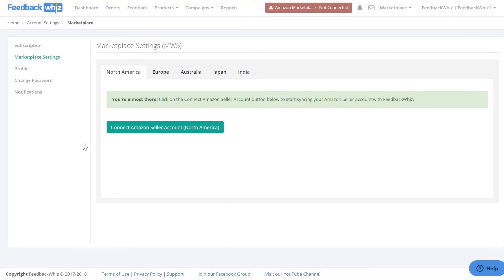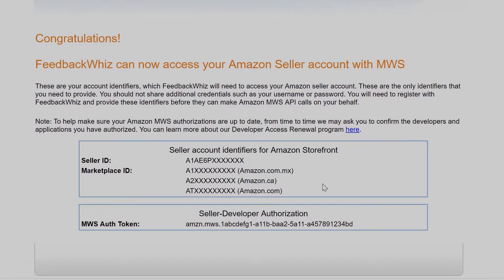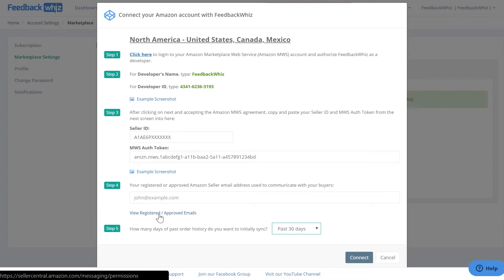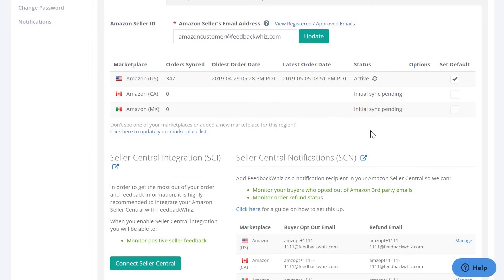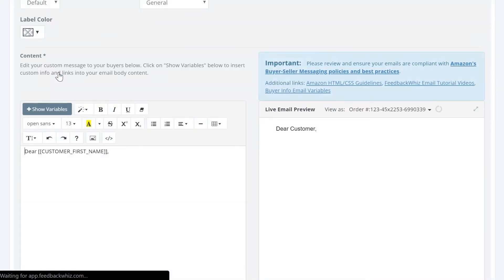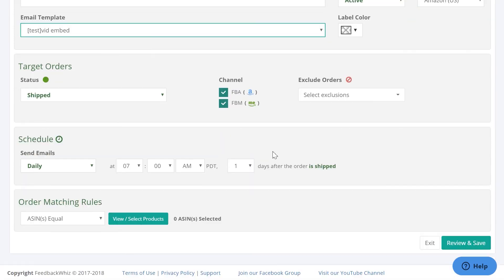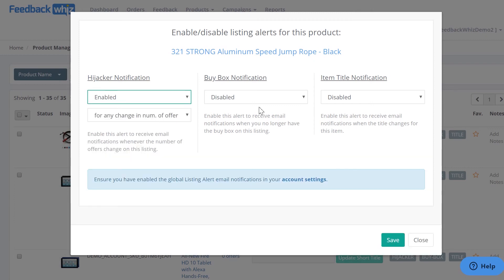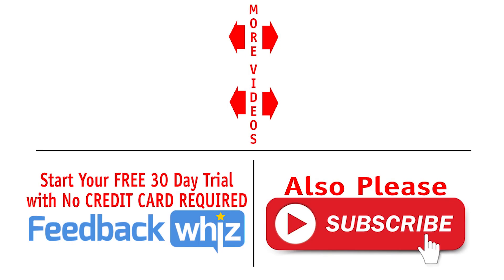A Tutorial on How to Set Up FeedbackWhiz Software | Getting Started ⏱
This video is a tutorial on how to set up the FeedbackWhiz software to get started. We cover the connection from your feedback whiz account to the Amazon Marketplace Web Service (Amazon MWS).
We also briefly cover getting an Amazon campaign setup and setting up an Amazon email automation template. Also covered in the video is the listing notification to get an alert when your listing is modified by a hijacker on Amazon.

Getting started:

MWS Connect - date selector for order fetching
SCI, SCN connection
Creating an email template/setting up a campaign
Setting up Product review monitoring
Listing notifications

D. You would go underneath campaigns to “Template Manager” here you can create a template from scratch or use a prebuilt one. I will show you a pre-built one “Feedback request”
This is where you would edit the template and this is your live email preview for what the customer will receive in their inbox. You can also once saved, send yourself a test email to see how your email will look like.
*Be sure to read the Buyer-Seller messaging policies to under TOS compliance.

Once your email template is created, go underneath the Campaigns tab to “Campaign Manager” this is where you will automate the email process

SHOW
The campaign name is internal
Choose the template
Choose the target orders
You can exclude orders from here
This is where you would choose the schedule of when you want the emails to go out time/date
In your order matching rules, you would define the ASIN/SKUs or all products

E. Go underneath products to “Product Monitoring”
Here is all of your inventory, please find the ASIN’s you wish to monitor for product reviews “ADD” them then click “SAVE”

F. Once those have been saved, go underneath products to “Product Manager” here is where you can set the alerts for Hijacker, loss of buy-box, item title notifications. You can Bulk edit these as well

Once those alerts are set, make sure you go into your notifications page to turn on alerts for all of these events.

FeedbackWhiz helps Amazon sellers monitor, manage, and automate emails, product reviews, orders, and feedback. Build professional email templates with gifs, emojis, buttons and attachments. A/B test subject lines and view open rate analytics. Send or exclude emails based on triggers such as refunds, shipment, delivery, feedback, and repeat buyers. Track and manage all product reviews. Instant notifications whenever a review is posted. Monitor all product listings and get alerts when critical events such as hijackers, buy-box loss, and listing changes occur.

Features:

o Automated Product Reviews
o Reviews Fetched 4 Times Per Day
o Negative Review notifications
o Positive and Neutral Review Notifications
o Group by ASIN Product View
o Respond to Reviews via Comments
o Competitor Tracking

o Live Email Preview
o Easy Variable Insertion
o Custom Buttons for Links
o Animated Gifs and Emojis
o A/B Split Testing
o Internal Note System

o Logo & Attachments
o Email Tracking & Analytics
o Duplicate Email Detection
o Target and Exclusion Statuses
o Seller Feedback Notifications
o Automated Email Campaigns

o Hijacker Alerts
o Buy-Box Alerts
o Listing Title Change Alerts

o Critical Event Notifications
o Graphs & Statistics
o Customer Orders Integration
o Real Time Refund Integration
o Automatic Buyer-opt Outs

o Campaign Filters and Timers
o Repeat Buyer Integration
o Positive Feedback Integration
o Buyer / Order Blacklist
o Download Data Reports
o Send Manual Emails

o Available Amazon Marketplaces: Amazon US, Mexico, Canada, Brazil, UK, Germany, Italy, France, Spain, Netherlands, Poland, Sweden, Turkey, UAE, Egypt, Saudi Arabia, India, Australia, Japan, and Singapore.